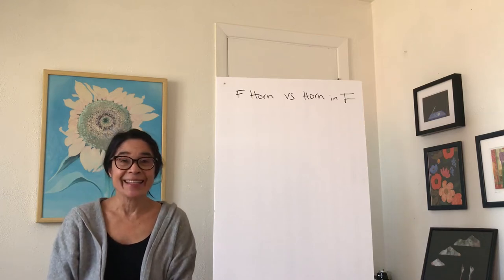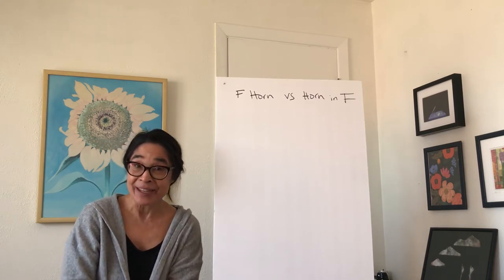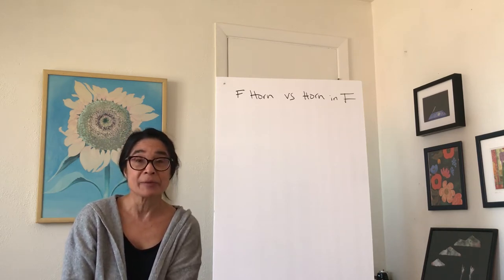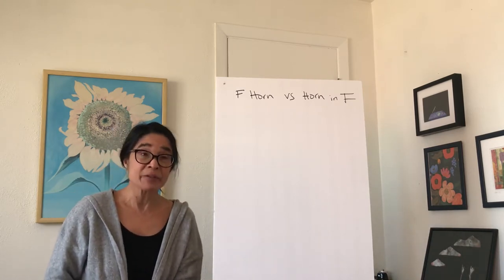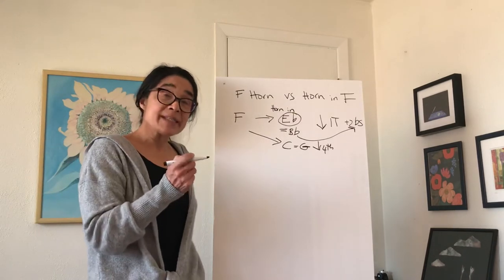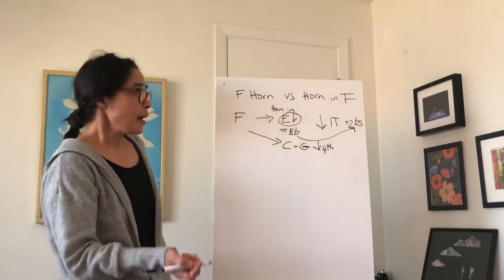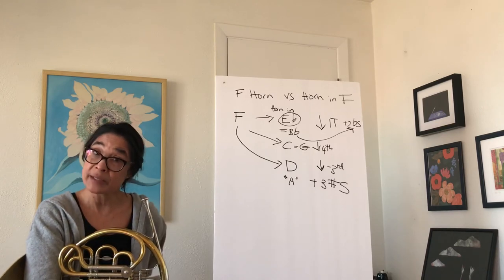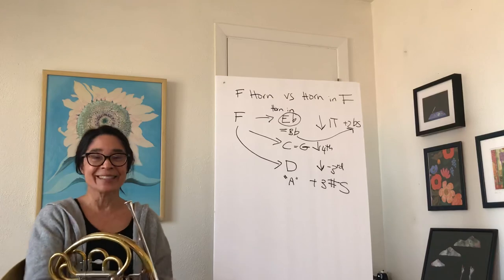Horn transposition: why and how